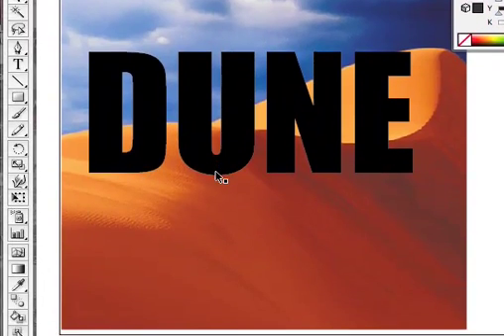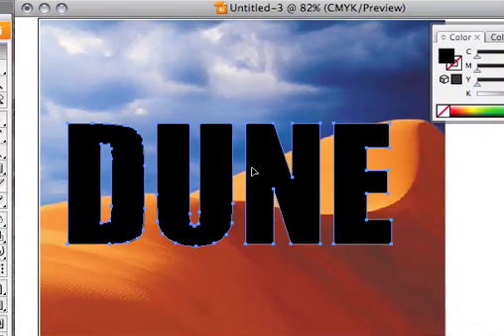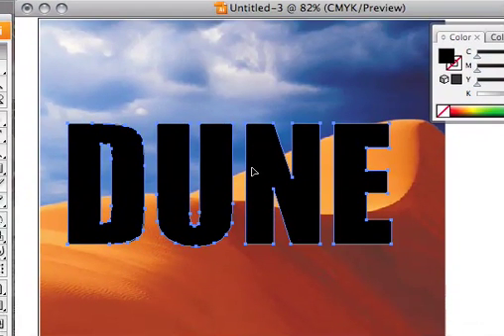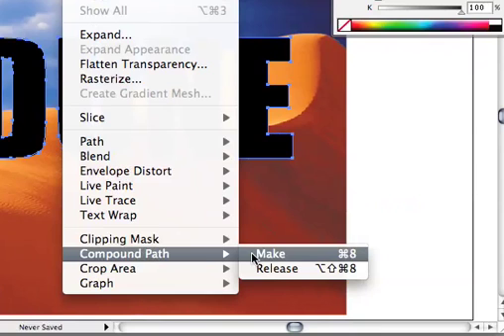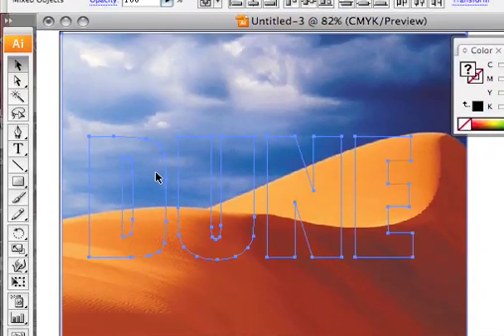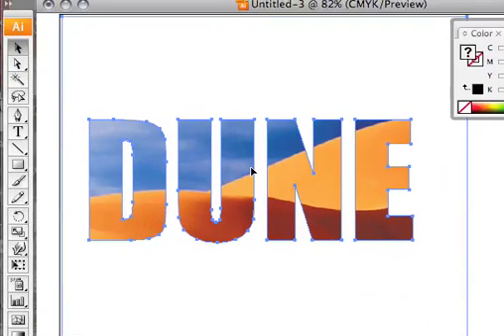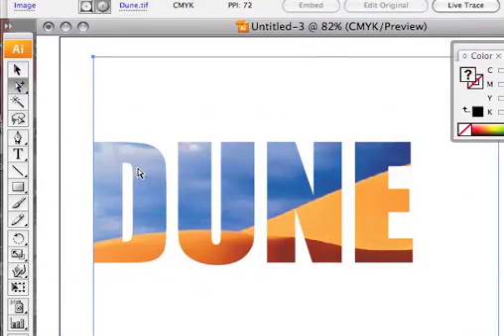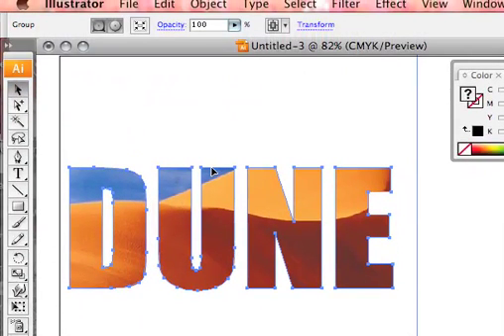Basic text mask in adobe illustrator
One way to create a Basic Text Mask in Adobe Illustrator. This MASK uses a photo for the contents of the type-buta anything (complex pattern, group, other placed or illustrator art) can be used